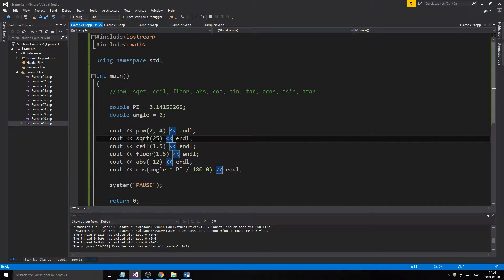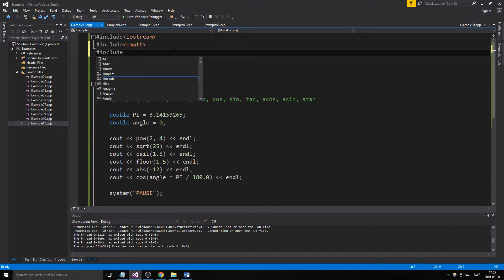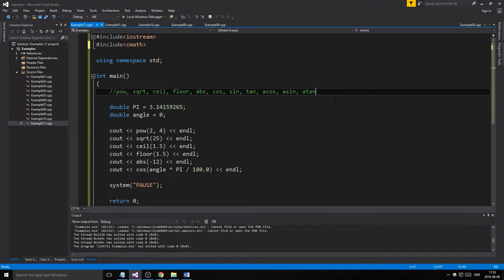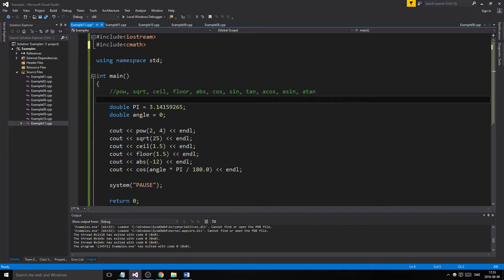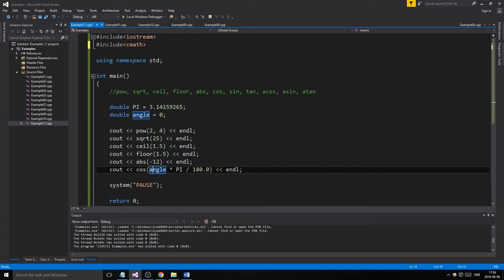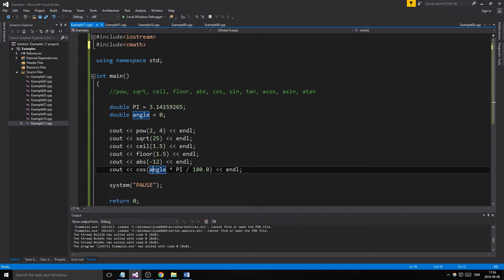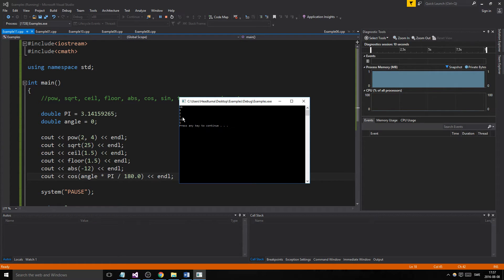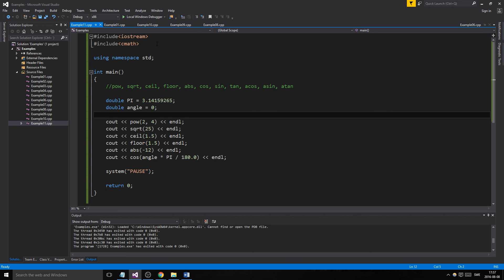C++ Example 11 - cmath or math.h introduction